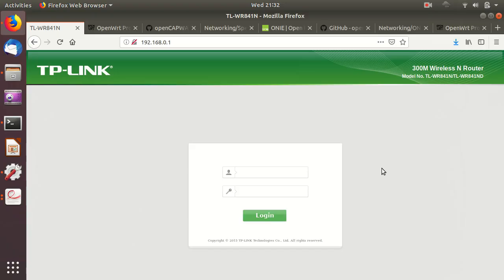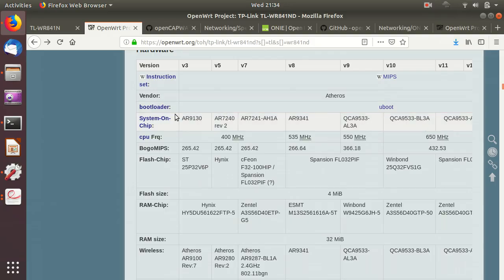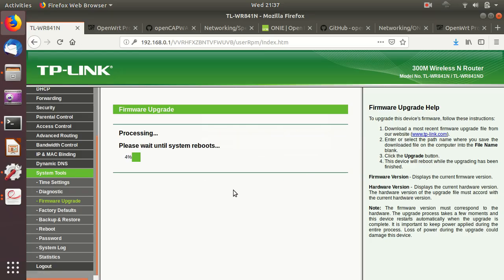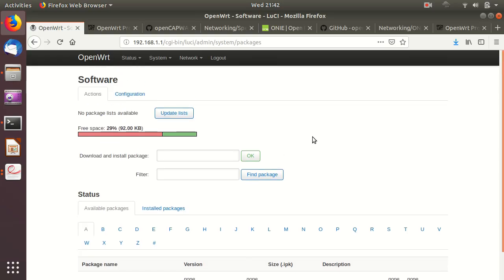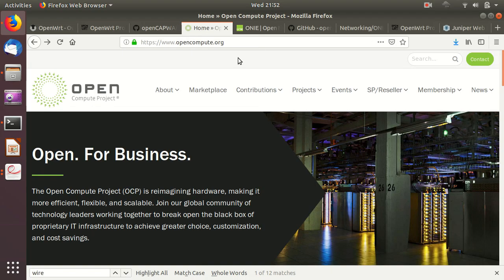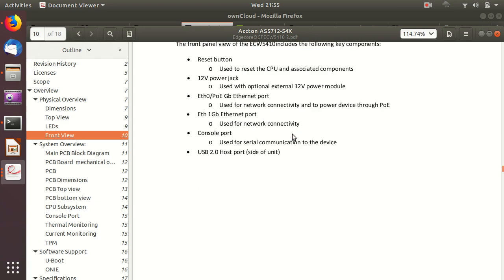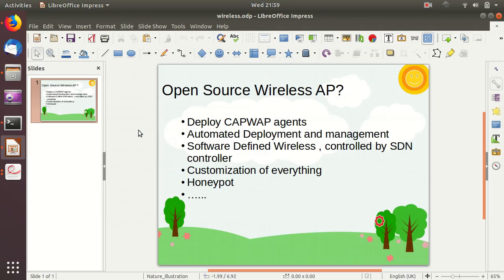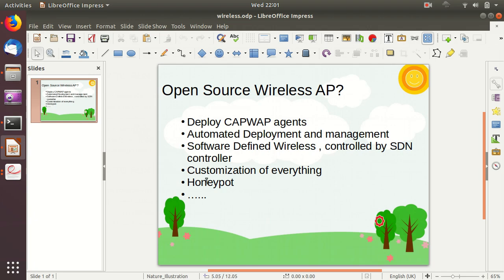Disaggregated Open Source Wireless Access Points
In this video Im tearing down a wireless access point and explain the disaggregation